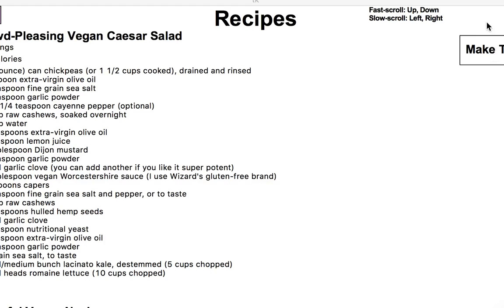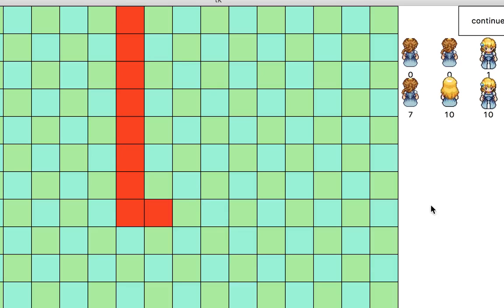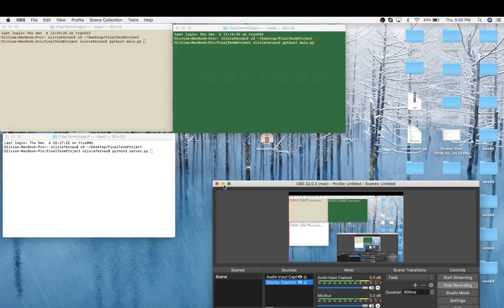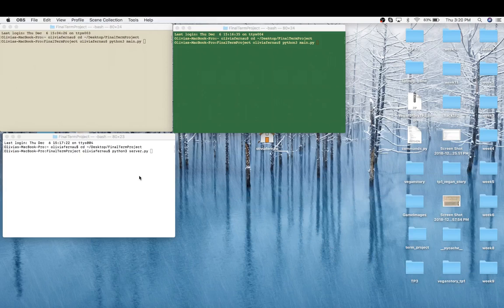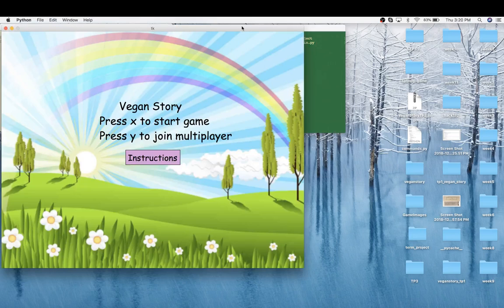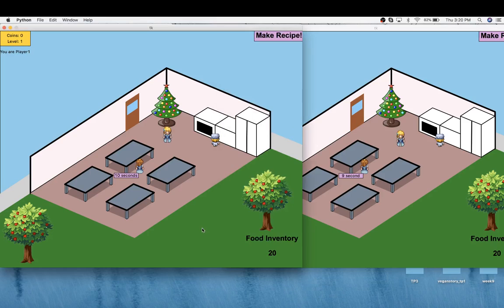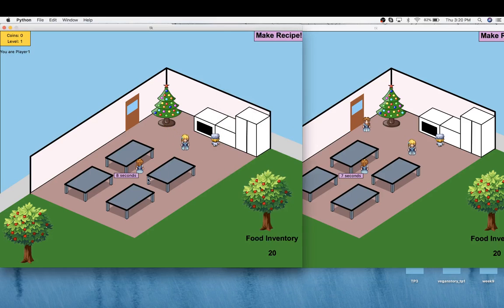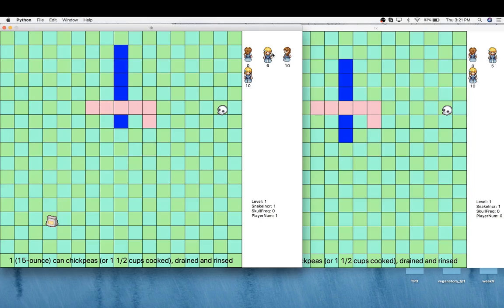Term Project: Vegan Story Video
This is my term project for 15-112 at CMU.